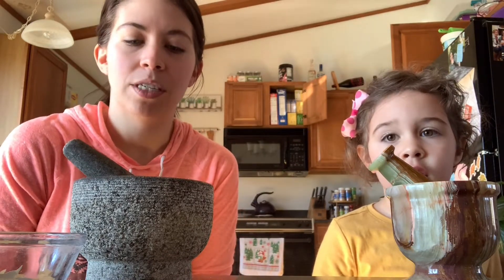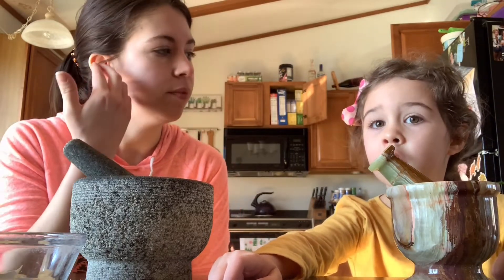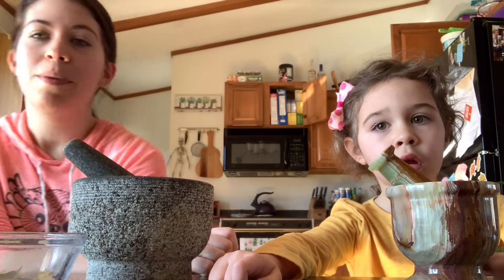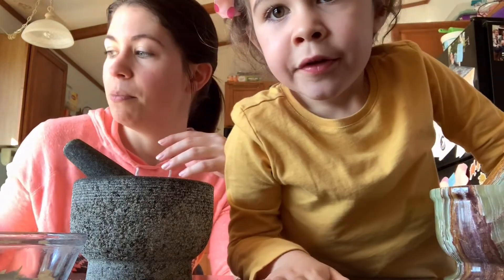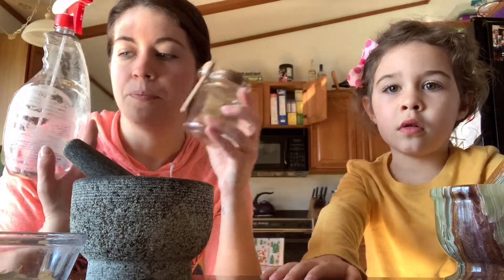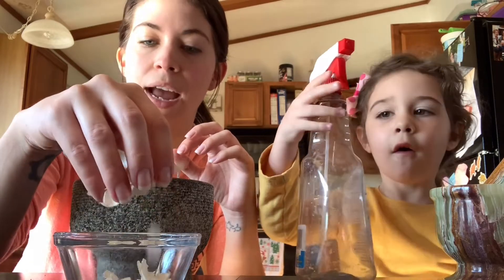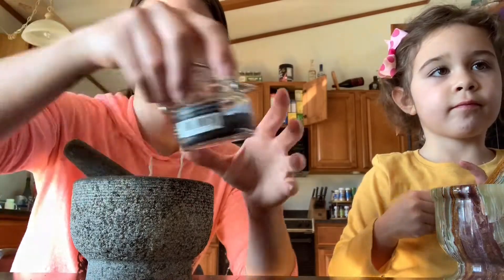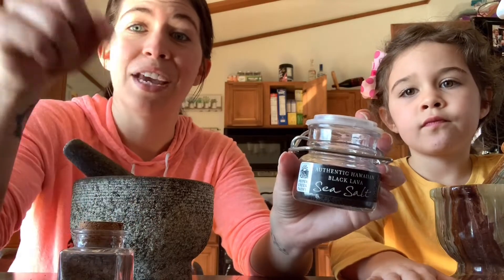Ostara: Eggshell Protection Blend AND Monster Spray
**A special thank you to a few of my patrons: Maria, Crystal, Joanne, and Gabrielle!